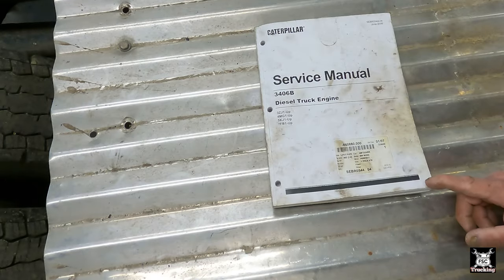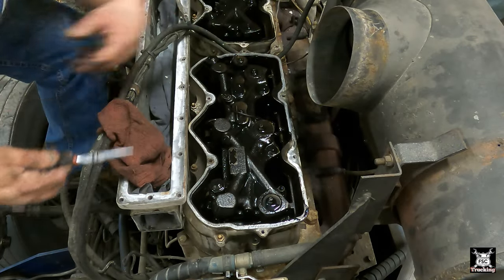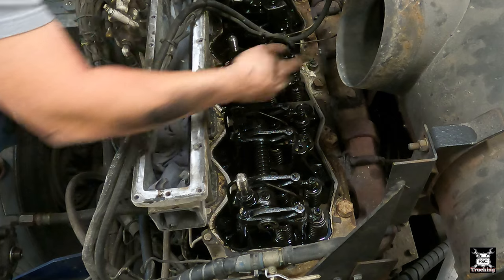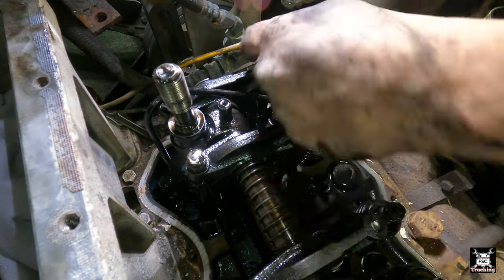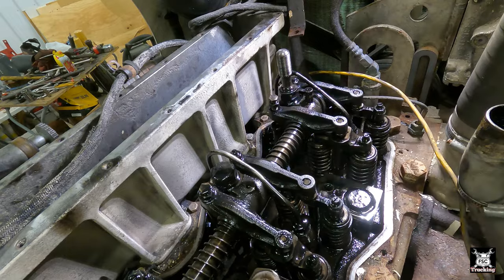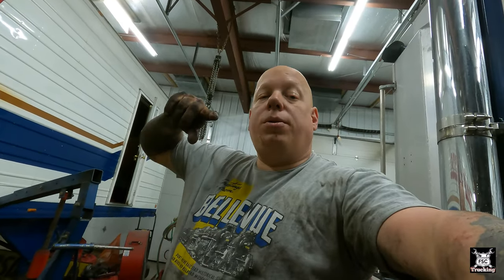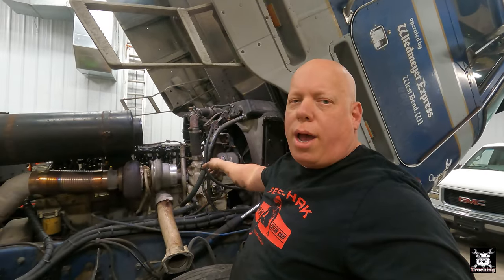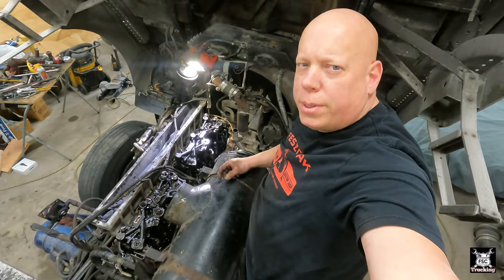Caterpillar 3406B Valve and Jake Adjustment Made Easy. Tune Up Orwell!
Adjusting the overhead on a 3406B 7FB Caterpillar.